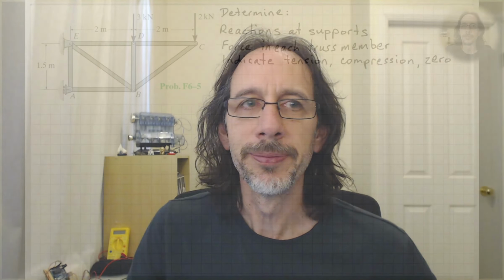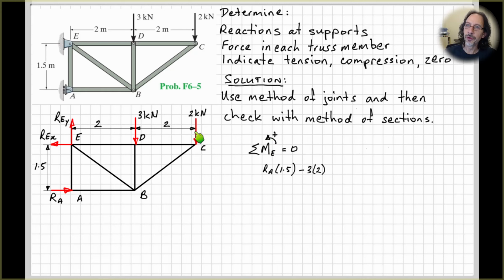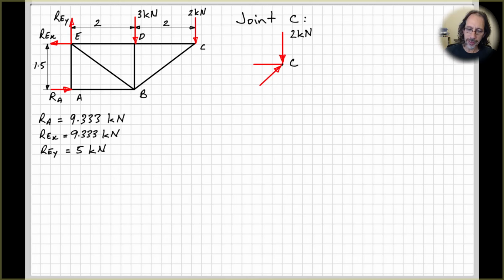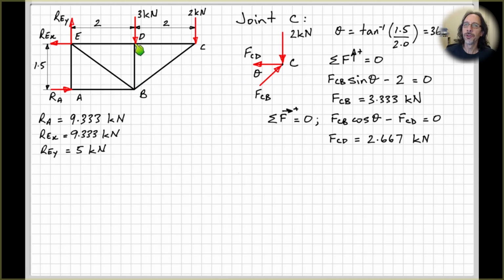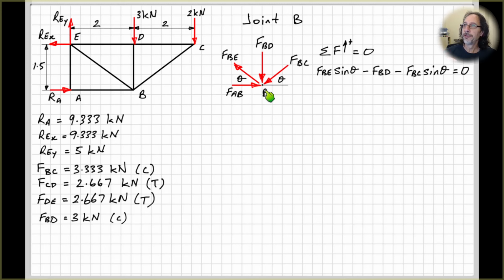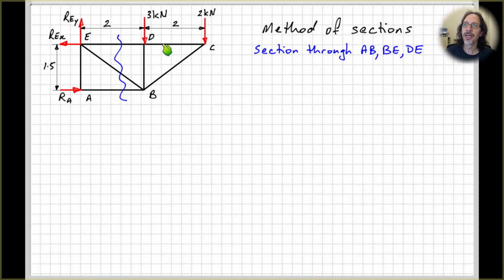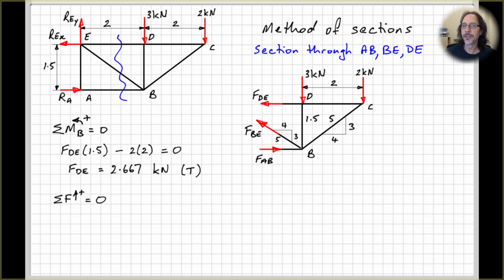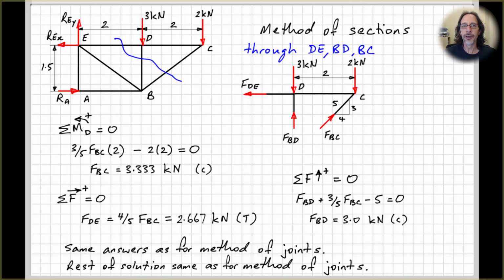Solution to a truss problem. Hibbeler 6-5. Both methods.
Solution to a textbook truss problem. First using method of joints, and then by method of sections.
Hibbeler 6-5

0:00 Introduction